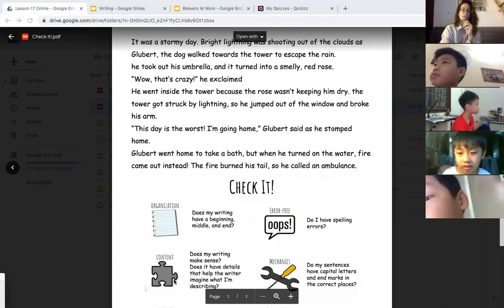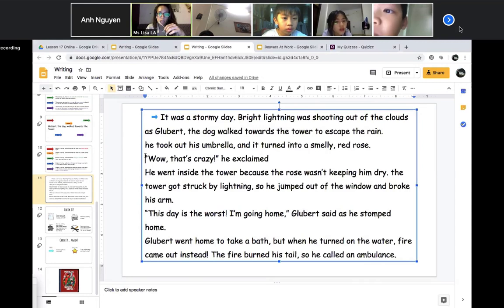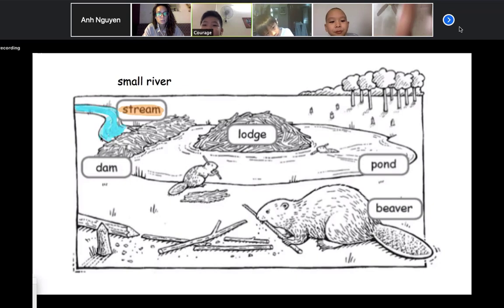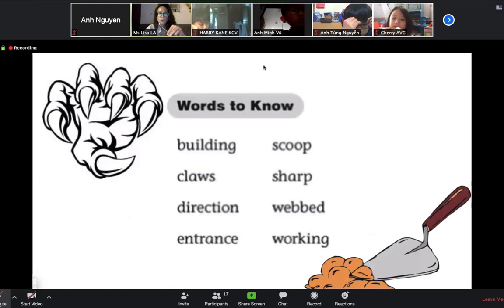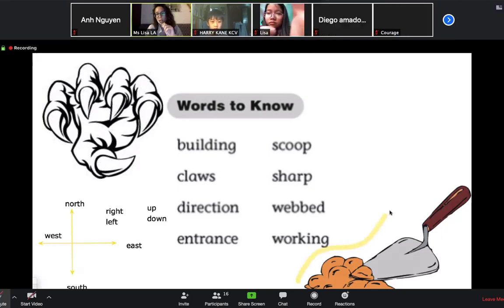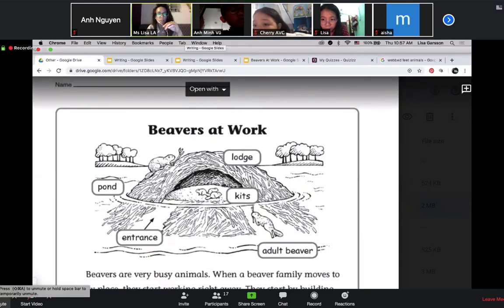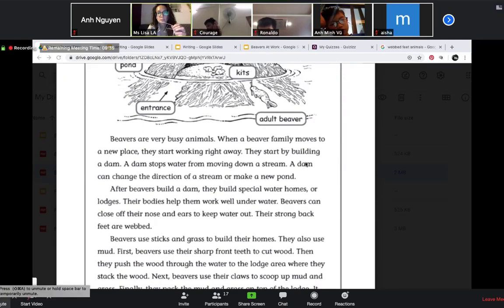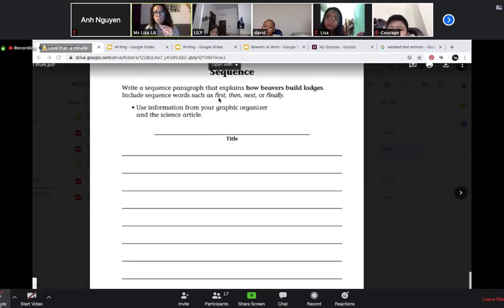3B2 LA 1903